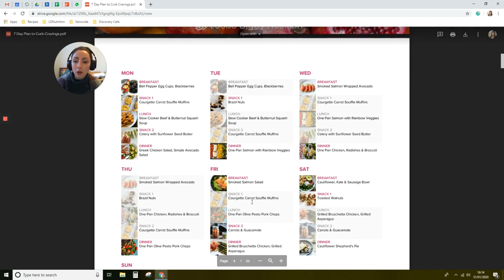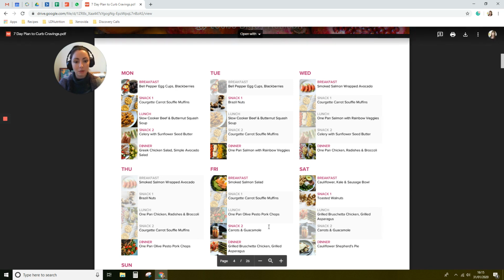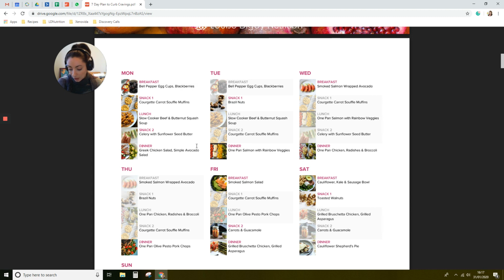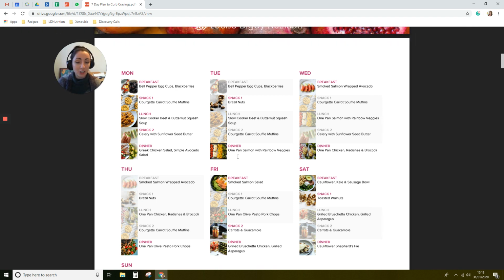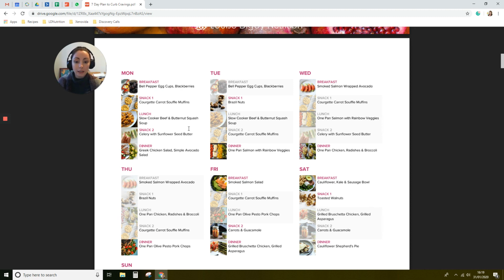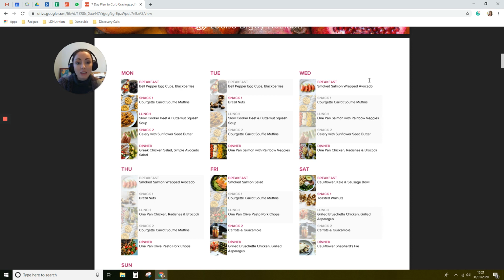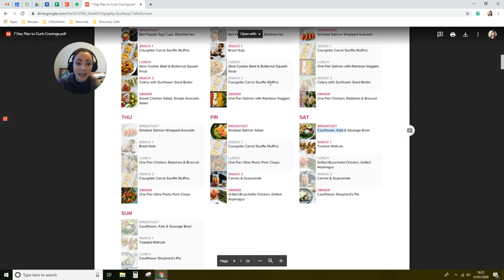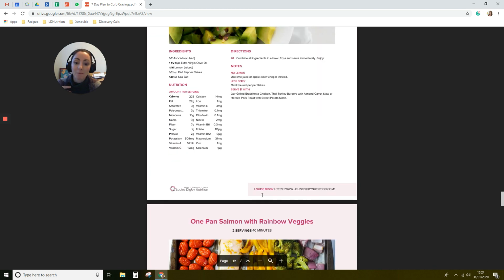How to Use Food to Balance Hormones for Weight Loss!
This hormone-balancing meal plan is super popular and I wanted to give you a deeper understanding of WHY these particular ingredients were used. In this video, I'll take you through what food specifically are hormone balancing and how often to have them.